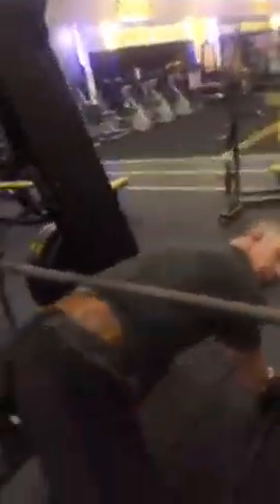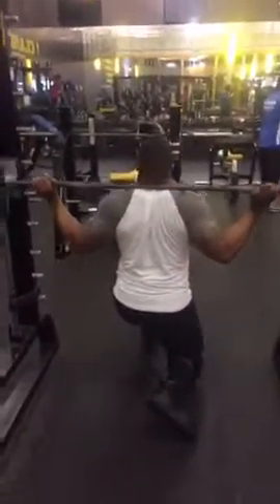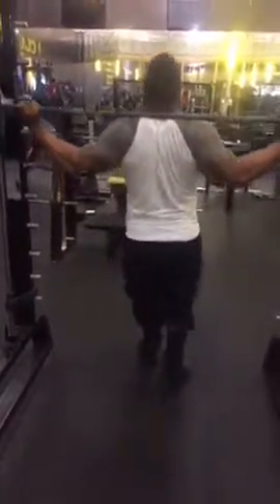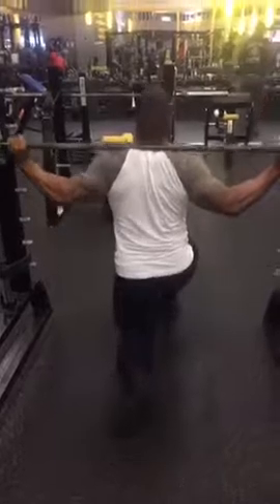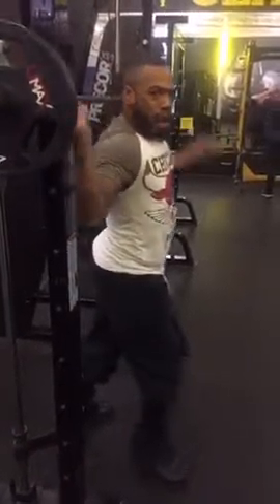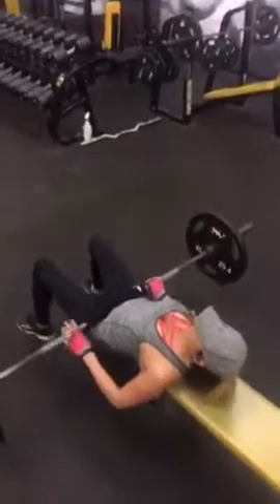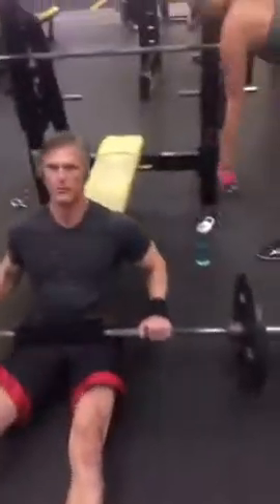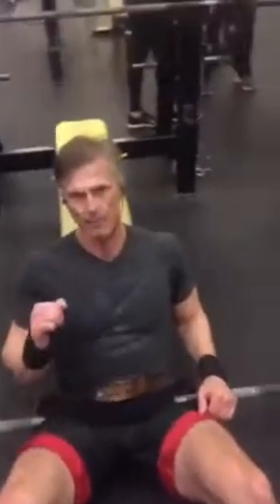The Gun Circus- Banditos butt training